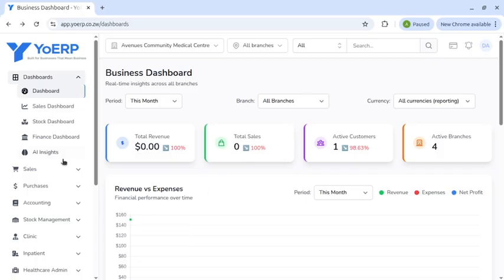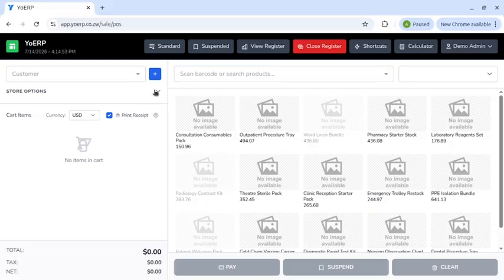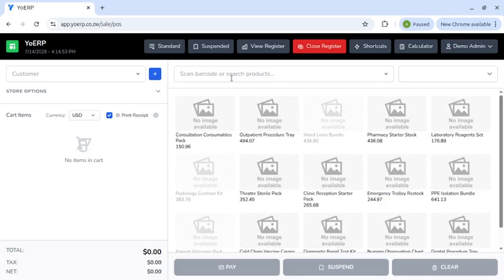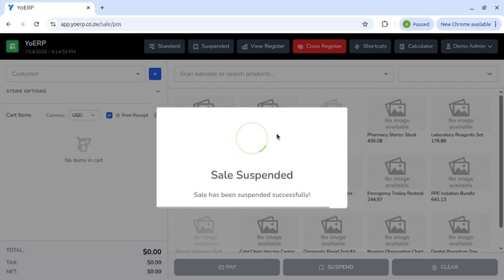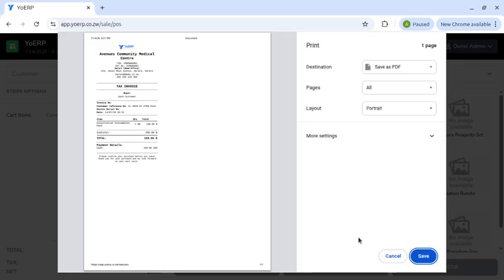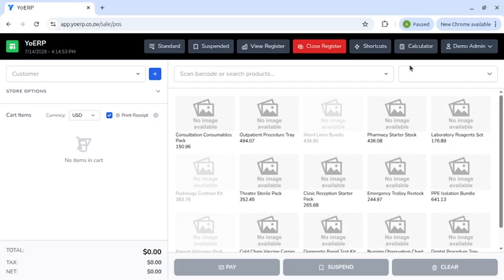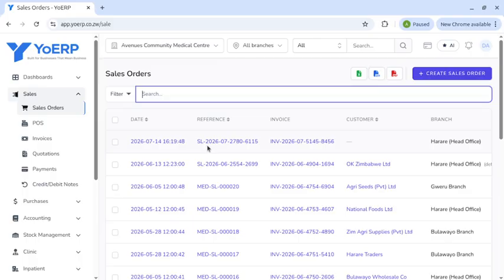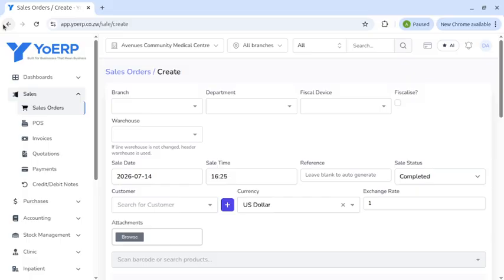YoERP Training 15: A Retail Day POS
Follow a typical retail shift in YoERP — open the cash register, sell at POS, take payment, and close the till at end of day.

Topics covered:
Sales → POS (/sale/pos)
POS layout: Standard mode, cart, product grid
Open cash register (or already-open session)
Store Options: branch, warehouse, fiscal settings
Customer search (optional walk-in)
Currency and Print Receipt
Add products (Consultation Consumables Pack, Pharmacy Starter Stock)
PAY, payment types, tendered, change, Complete Payment
View Register and Close Register
Verify sales in Sales Orders (/sale)
POS vs Create sale
Previous: Video 14 — Fiscal Device Setup
Next: Video 16 — Requisitions & Internal Buying